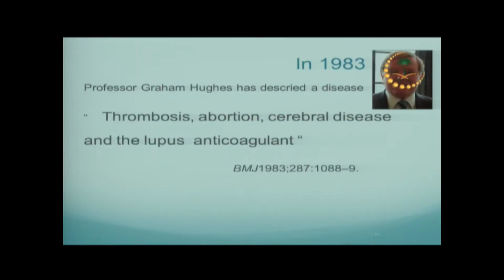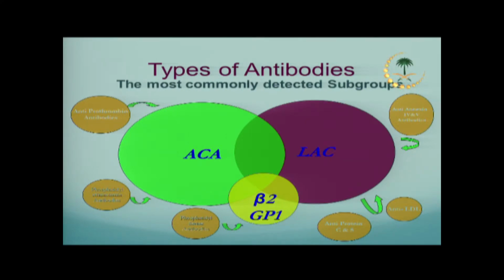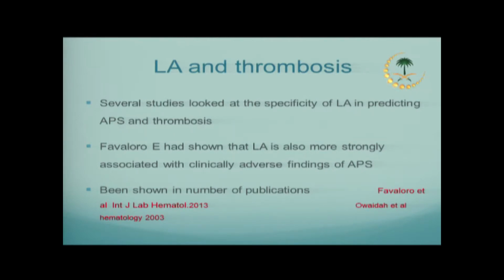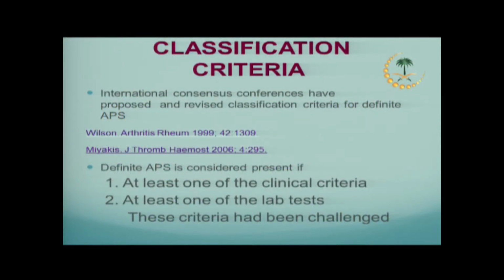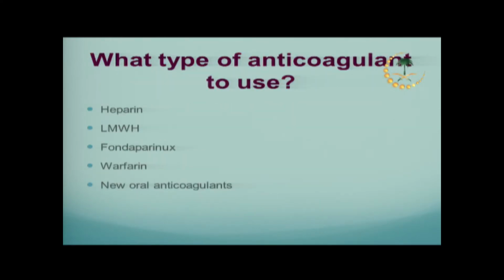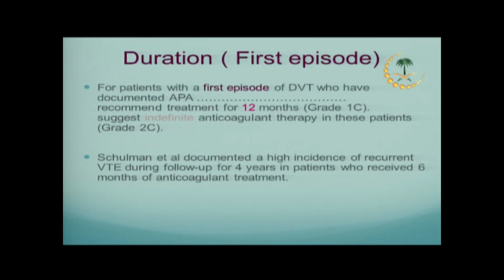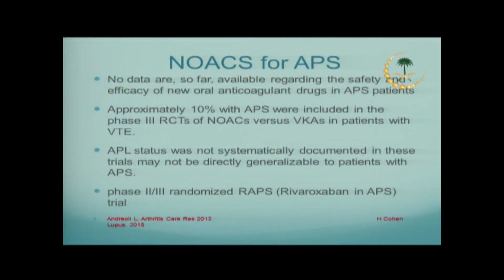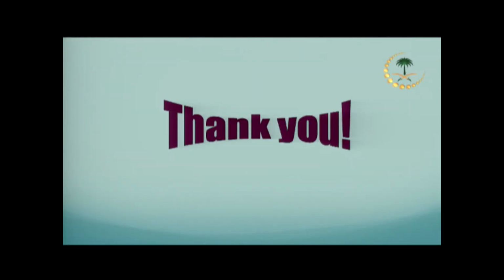Update of Antiphospholipid syndrome and Thrombosis Management Dr Tariq Owaida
Venous Thromboembolism Prophylaxis Symposium 2016